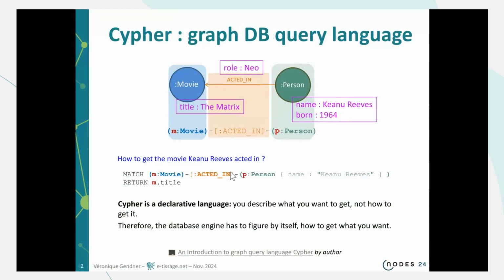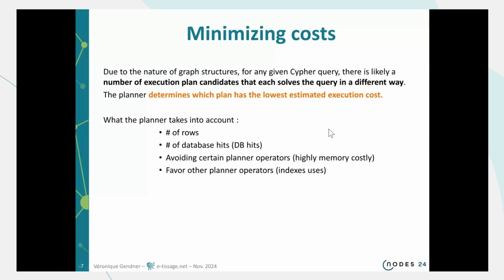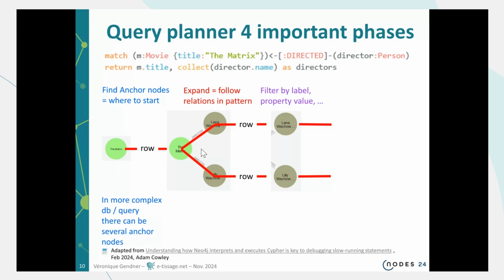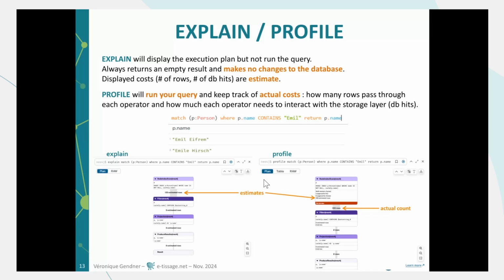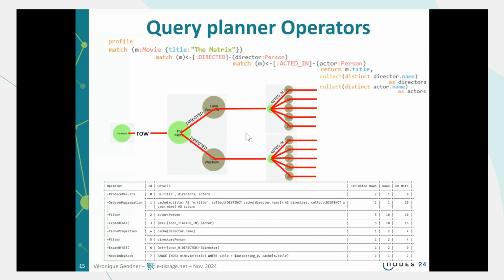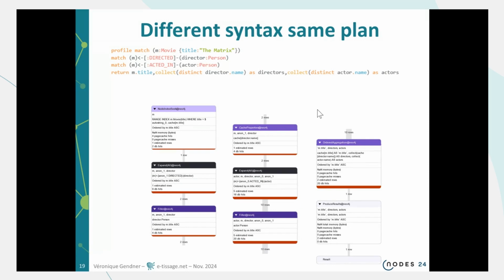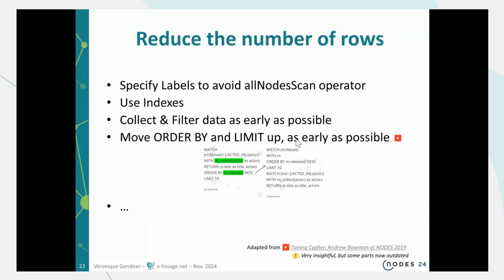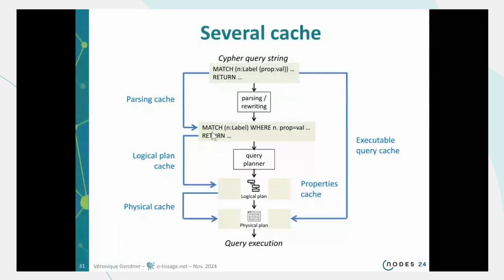NODES 2024 - My Cypher Query Takes Too Long. What Can I Do ?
The purpose of this talk is to give a general understanding of how the cypher query planner works and the kinds of things you need to know to analyse what takes time in a query processing. I will also give some insight on how to use EXPLAIN and PROFILE to identify what takes time in running a specific query, and give examples for building a better understanding of how cypher works under the hood.

Fine-tuning for real-time constraints or other very demanding performance constraints will NOT be addressed. This talk is for a general understanding of difficulties with traverse graphs, hints about how the query planner plans query processing, and some guidelines about the different parameters query processing time depend upon.

Véronique Gendner